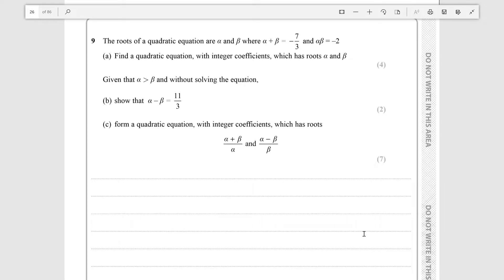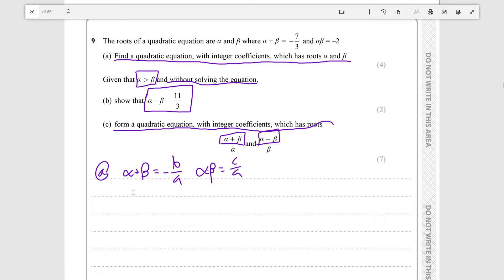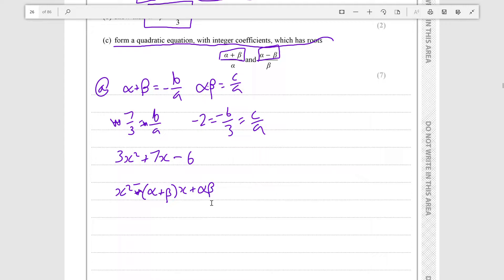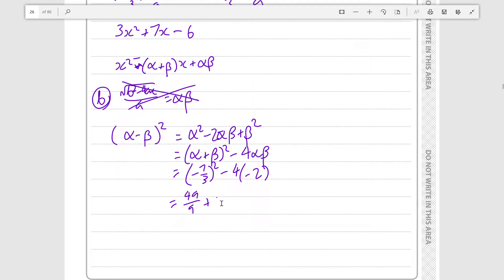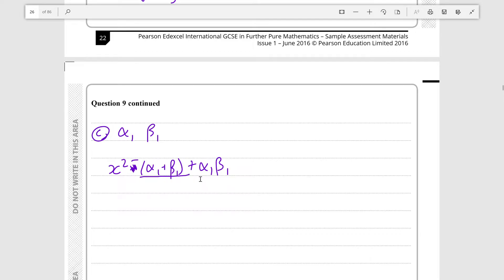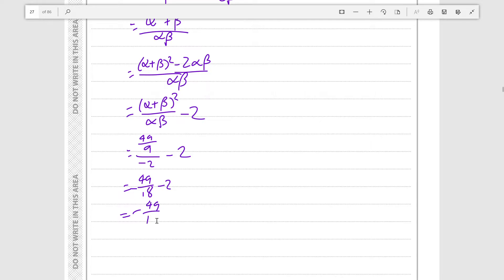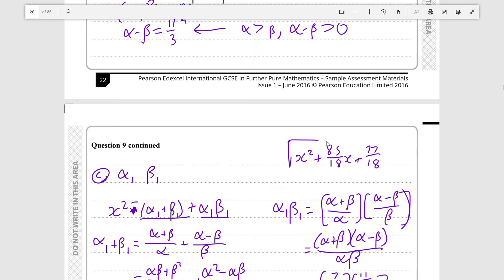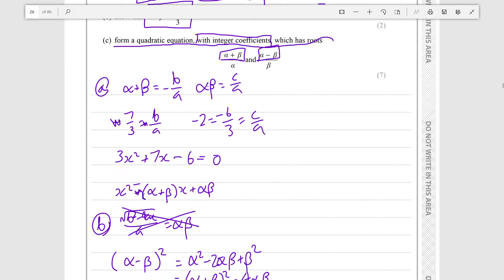Edexcel Further Pure Maths IGCSE (2017) SAM Paper 1 Q9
Satisfying 13 mark question on the roots of a quadratic equation

The method:
-express a+b and ab values as fractions with like denominators
-use the numerators and denominator of these fractions as coefficient values to create an arbitrary quadratic equation that meets the criteria
-recognise the fact that a is greater than b means sqrt( (a-b)^2 ) must be strictly positive
-find a-b without solving the equation from (a-b)^2
-find new sum of roots and product of roots from arbitrary assignment of new roots from old roots
-find yet another quadratic equation using the same technique as in question (a)

This question is mainly relevant to:
Topic 2 : The Quadratic Equation

This question is somewhat relevant to:
Topic 3 : Identities and Inequalities